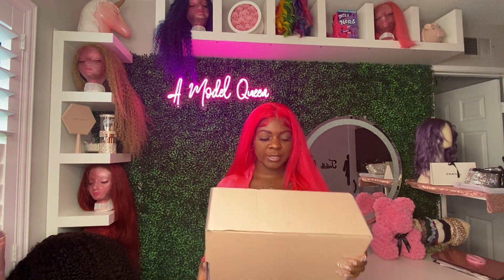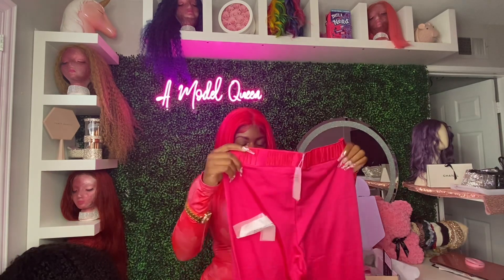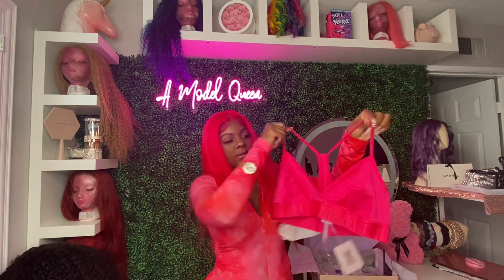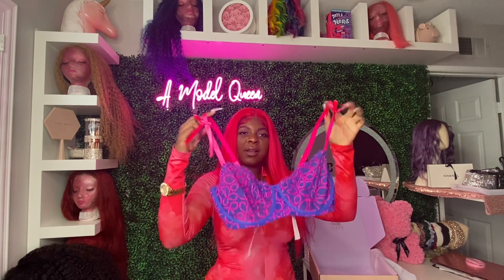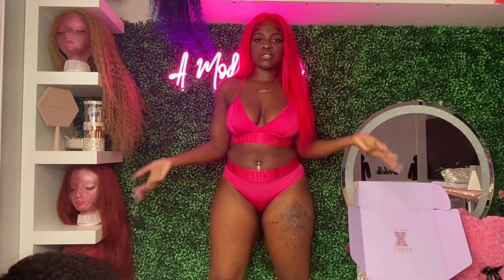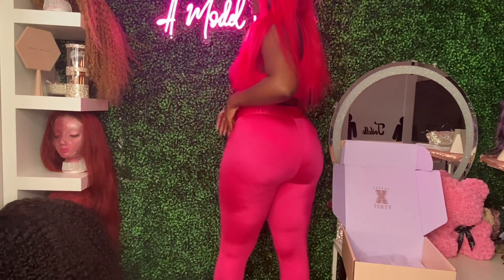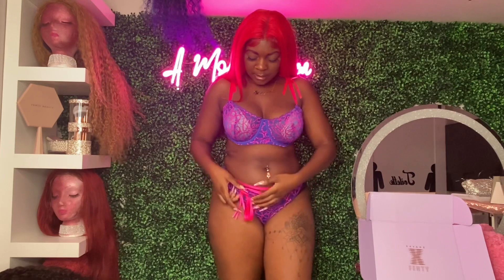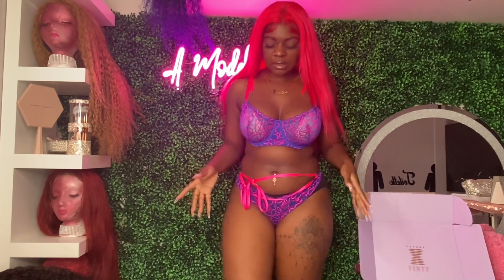💕Savage X Fenty September Drops 💕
👑Hey Queens and Royal Court!!! 👑

Add me on Snapchat! Username: sheezyyyyyyy

🎵 Uncopyrighted Music 🎵